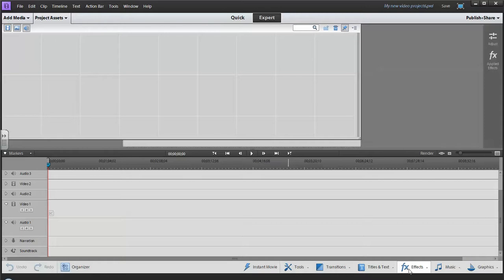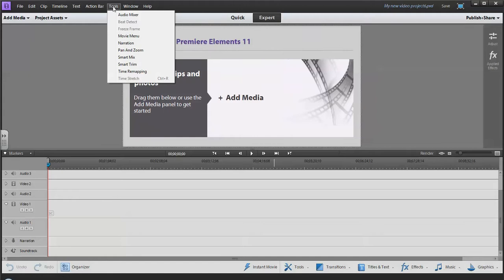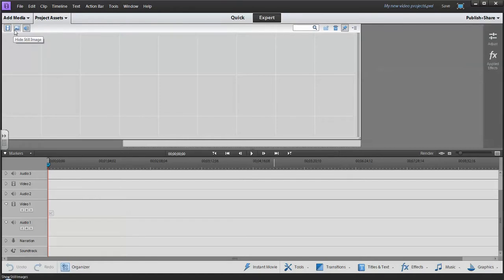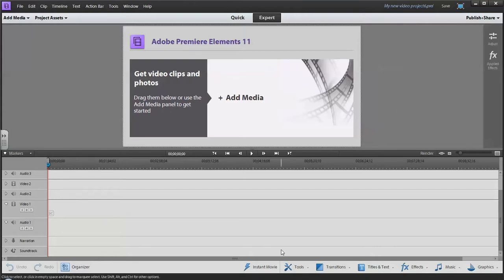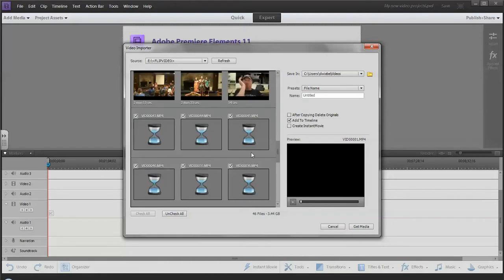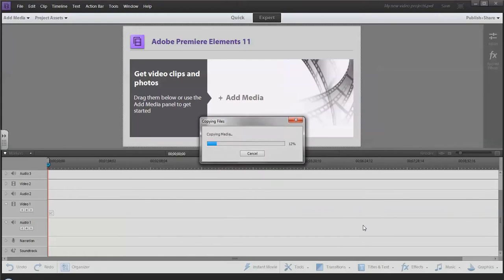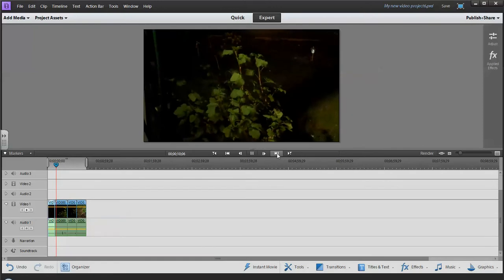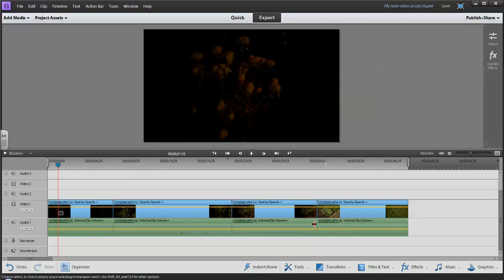Adobe Premiere Elements 11 Tuorial 1 - Adding Video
An introduction to the Workspace and adding video to the timeline in Expert mode.